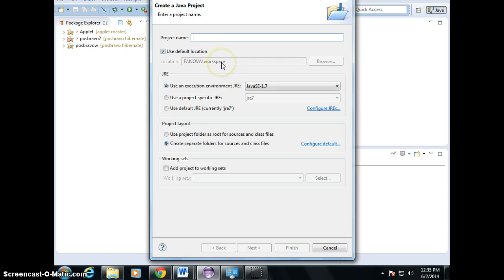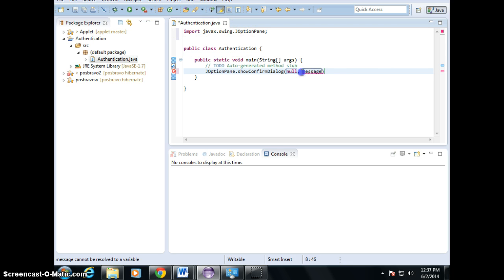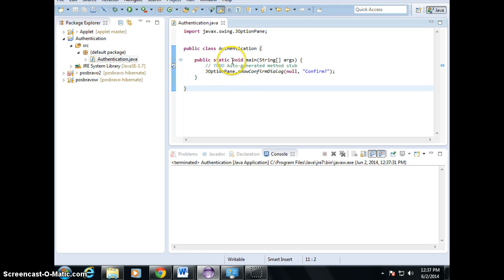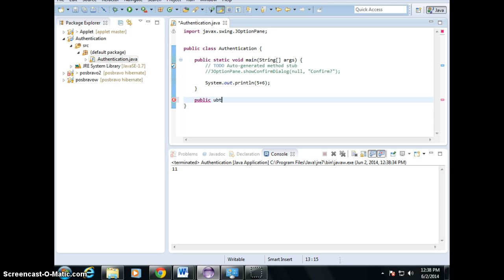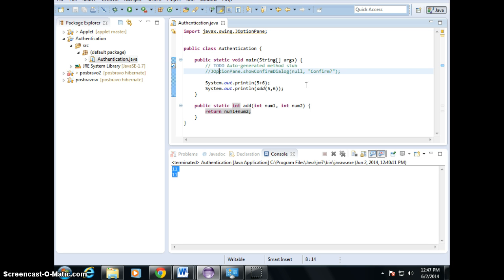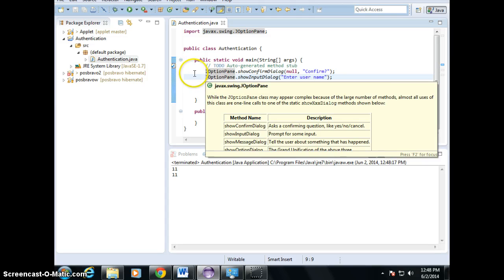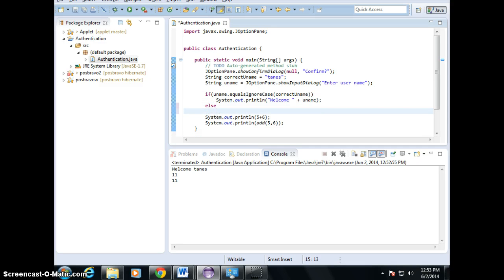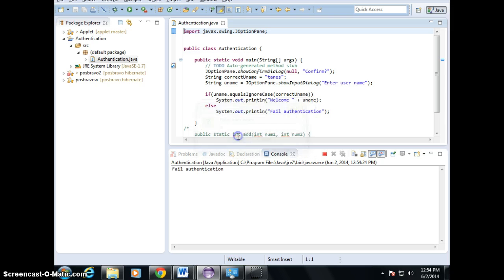user authentication with if else and joptionpane with Java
Assignment3 help for CSC130 class at NVCC